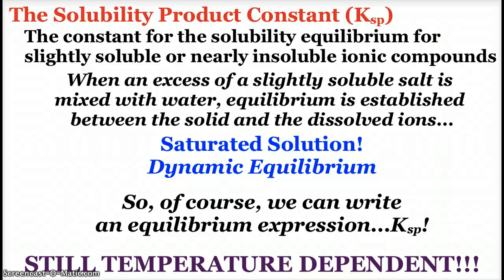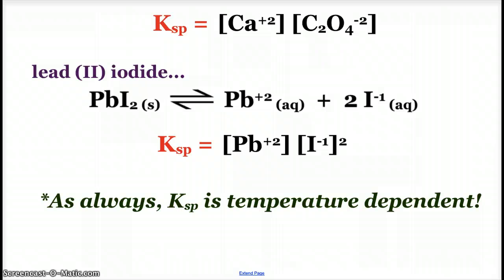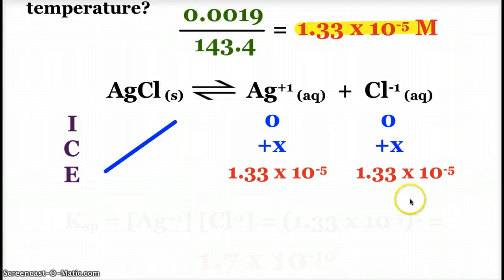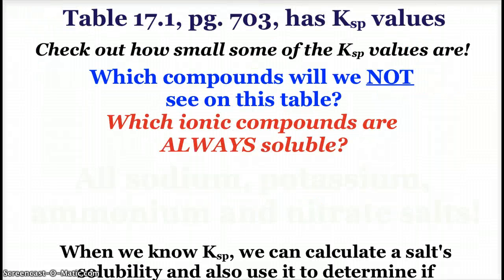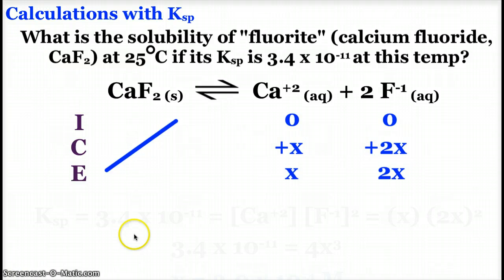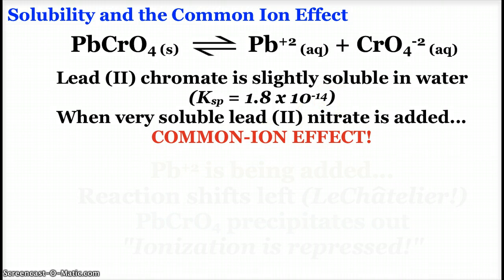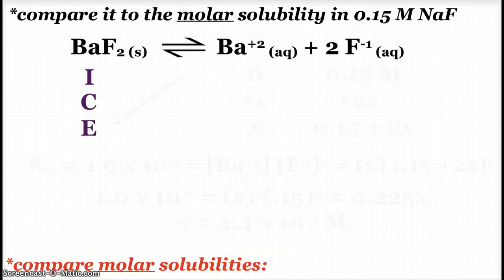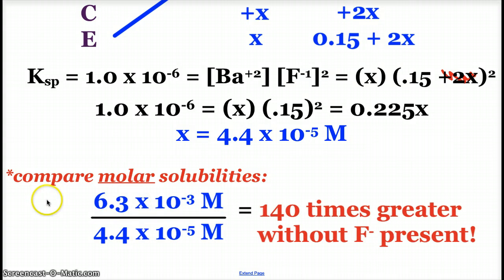AP Chemistry Introduction to Ksp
Defining Ksp, using solubilities to calculate Ksp, using Ksp to calculate solubility, and comparing solubilities with the common-ion effect.